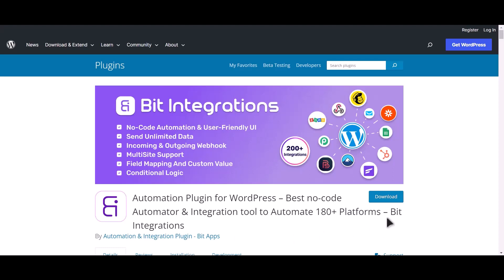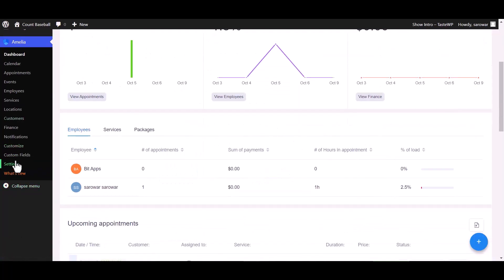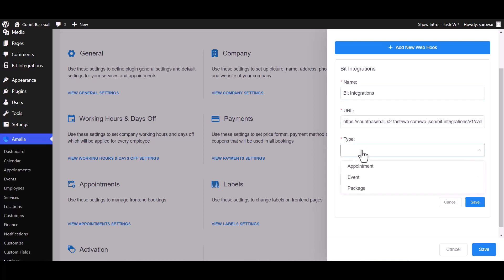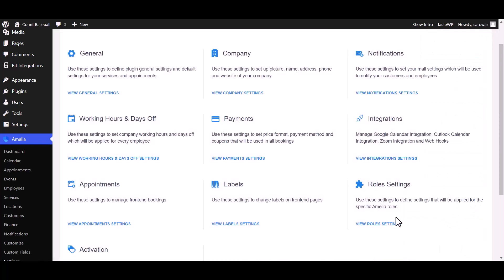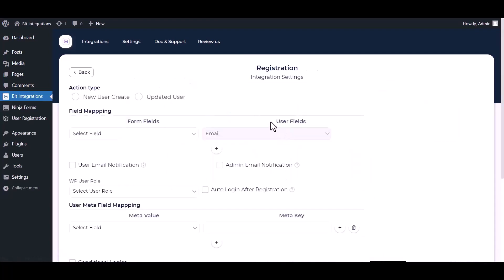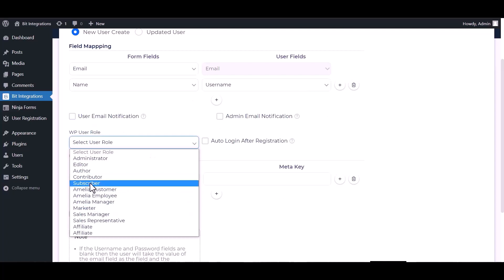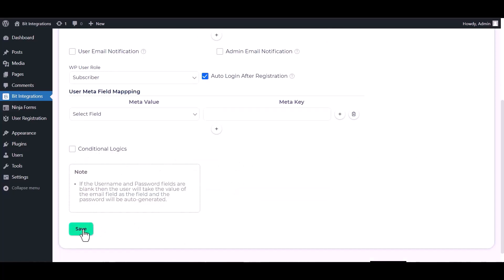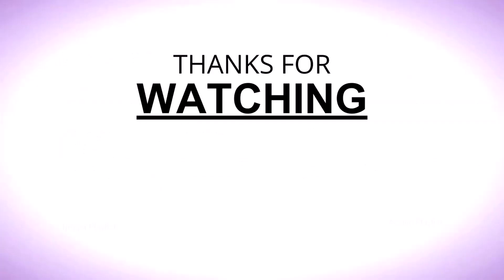Integrating Amelia with User Registration |Step-by-Step Tutorial | Bit Integrations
Discover the power of seamless integration between Amelia and User Registration in this informative video tutorial. Watch as we demonstrate how to integrate Amelia with User Registration using the Bit Integrations WordPress plugin, allowing you to enhance user registration and manage form submissions effortlessly.

📋 Join us to learn how to effortlessly connect Amelia with User Registration using the Bit Integrations plugin for WordPress.
🔗 Seamlessly integrate Amelia with User Registration to optimize your user registration process and streamline form submissions.

Key highlights of this video:

✅ Learn how to integrate Amelia with User Registration using the Bit Integrations plugin, enabling you to capture form data and extend the registration process with advanced features.
✅ Streamline your user registration process by seamlessly connecting your forms with User Registration, ensuring a smooth and user-friendly registration experience.

🚀 Get started with integrating Amelia with User Registration by downloading the free version of Bit Integrations from the WordPress plugin directory:

💼 Unlock advanced features and maximize the potential of your Amelia and User Registration integration with the Pro version of Bit Integrations:

Integrate Amelia with User Registration effortlessly using Bit Integrations and take your user registration process to the next level.